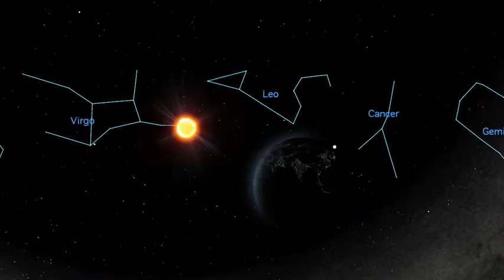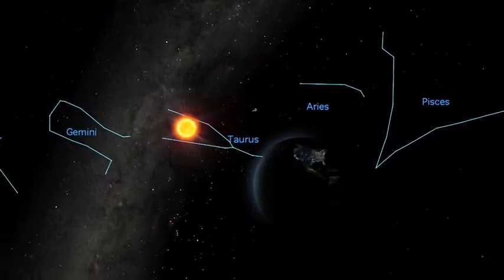Year_On_Earth.flv